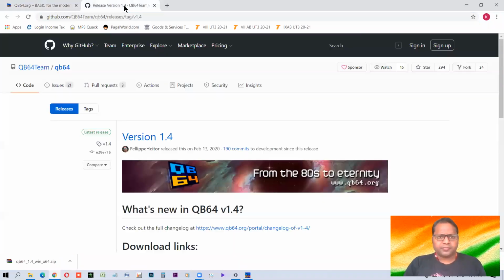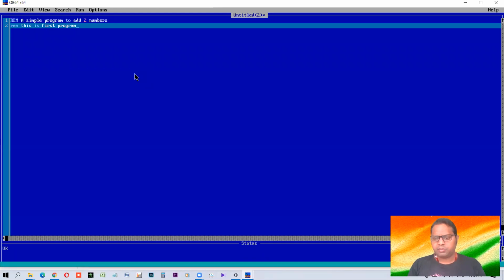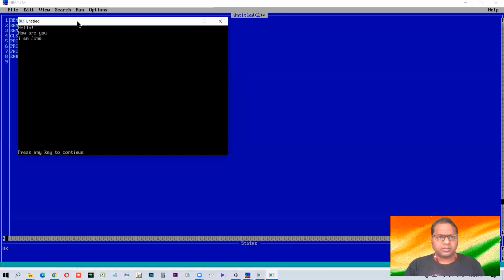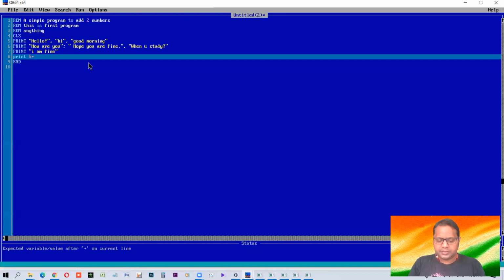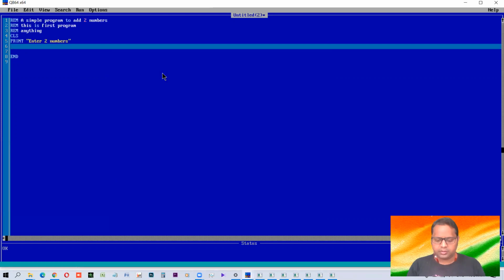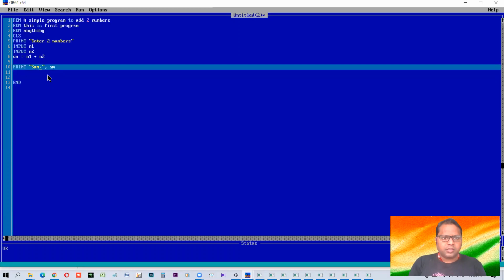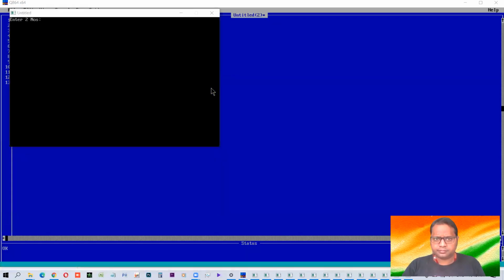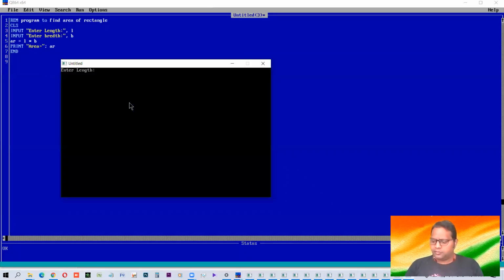7 12 1 QBASIC Begins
Basics of QBASIC